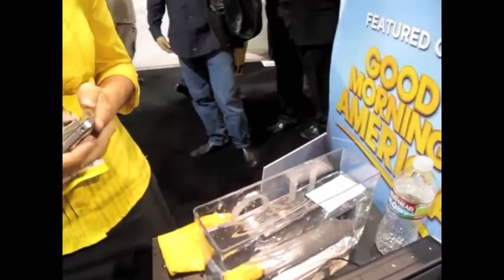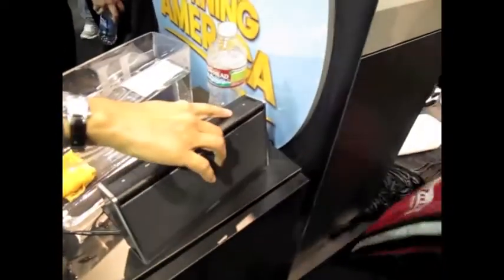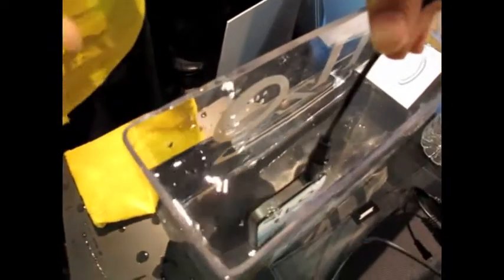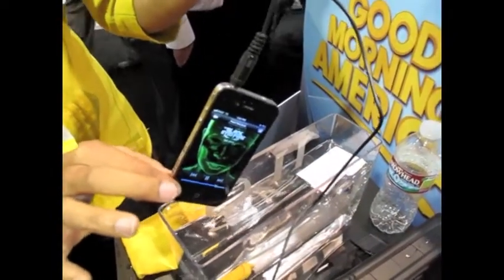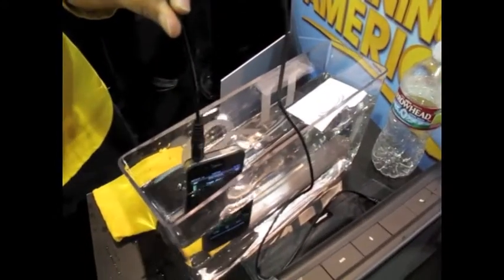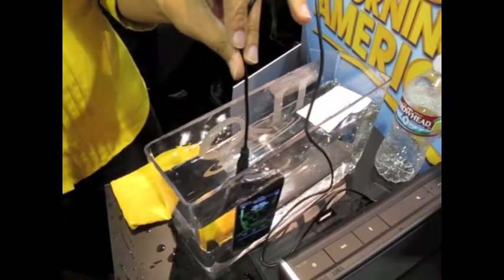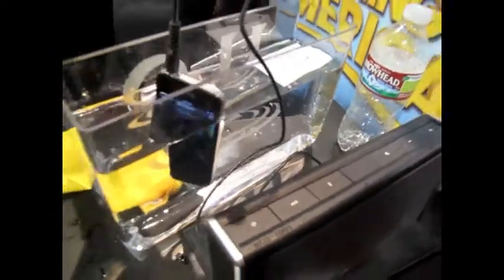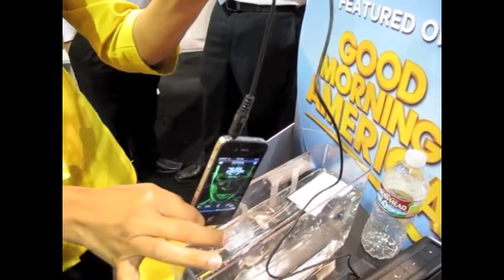HzO: Waters Gets In but The Phone Keeps Going Strong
Gear Diary spent some time with HzO. The company had developed a technology that is unlike anything we have seen. Unlike other waterproofing systems that seal water out, the HzO system coats the internal components of a phone. In other words, the water gets in but the actual electronics stay sealed and dry. The technology is not an "after-market" sealant but will be done as part of the manufacturing process. They are currently in talks with a number of companies. Expect to see this soon on many devices.